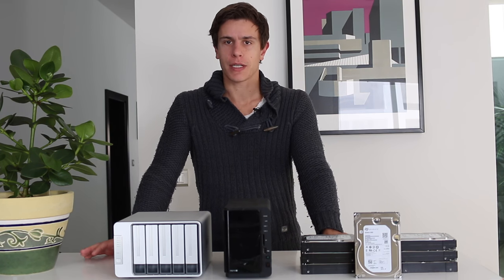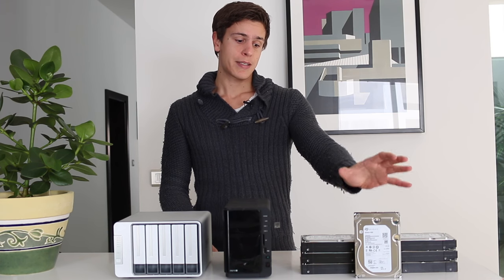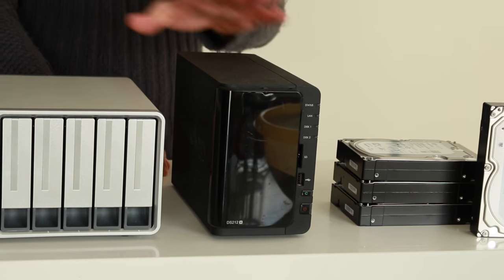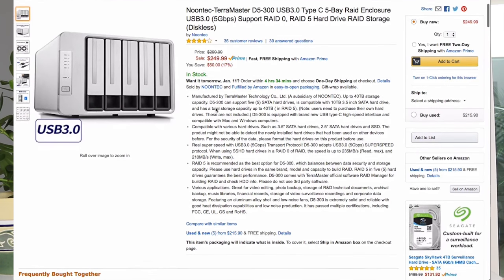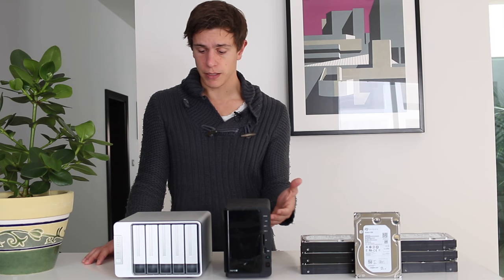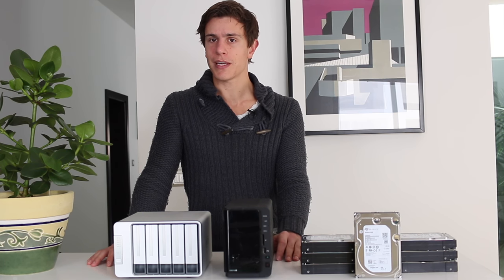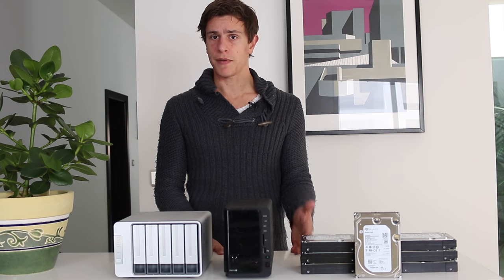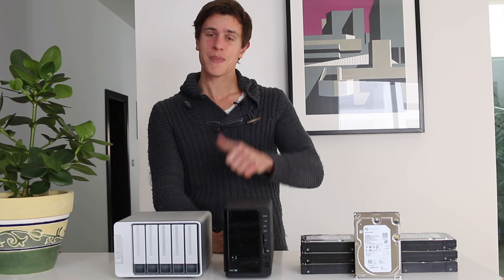My Storage & Backup Strategy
Services & Hardware used:
Seagate Archive HDD 8TB
TerraMaster D5-300
Synology DiskStation

0:19 Three devices I use
1:26 Seagate Archive HDD 8TB
2:05 Synology DiskStation
2:41 TerraMaster D5-300
3:33 My plan
3:58 TerraMaster raid modes
4:11 Raid 0 - pay attention!
5:03 Seagate raid modes
6:06 Cloud backup
7:47 Reliability of HDD
8:43 File synchronization sharing - Sync.com and pCloud